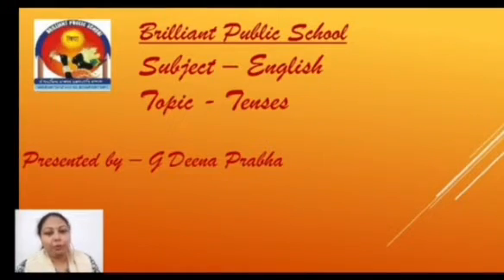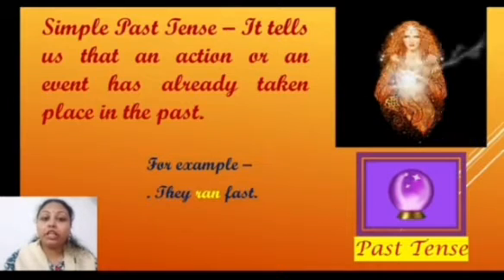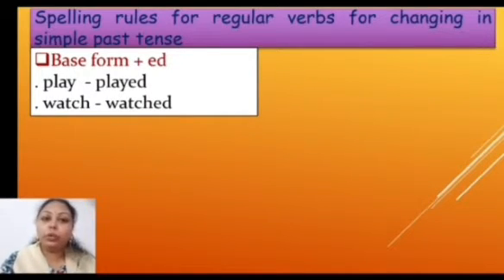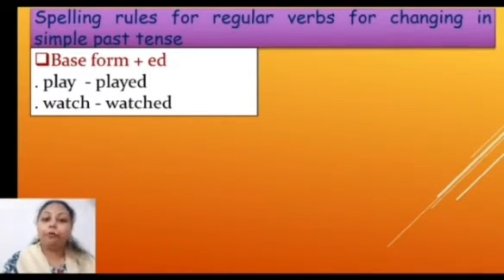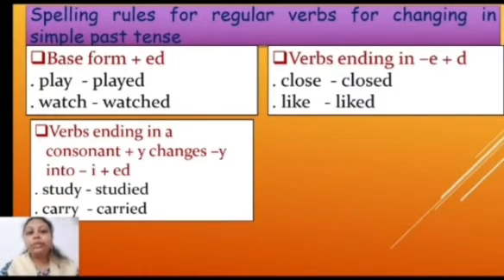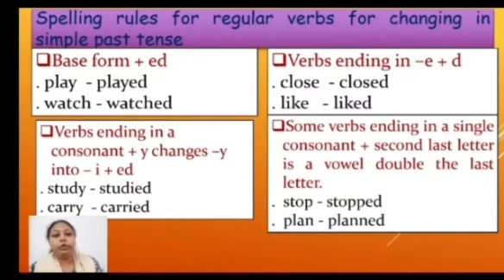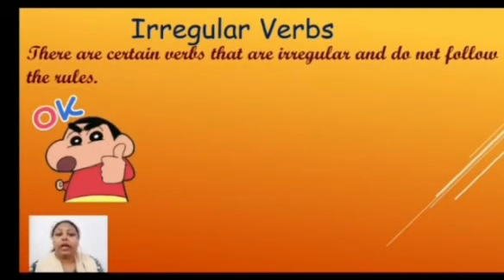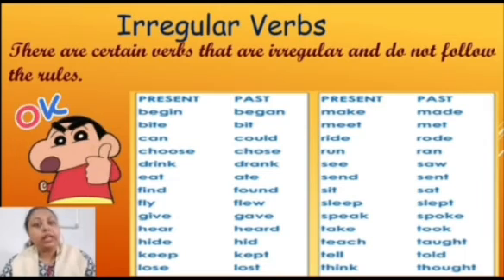Subject - English Topic - Simple past tense